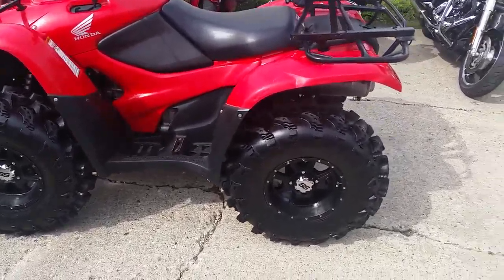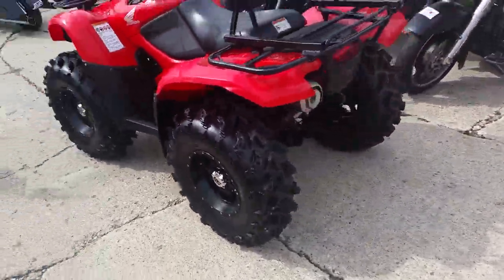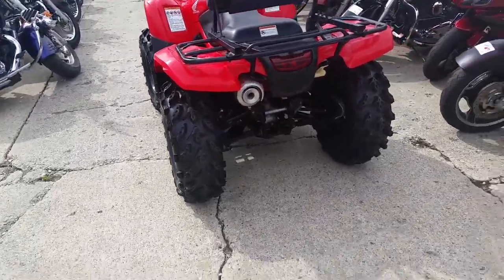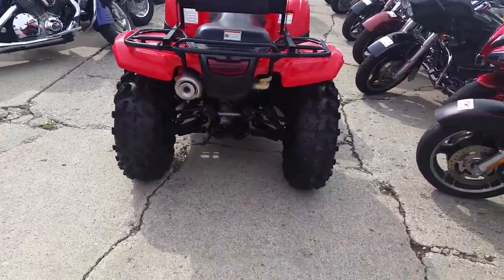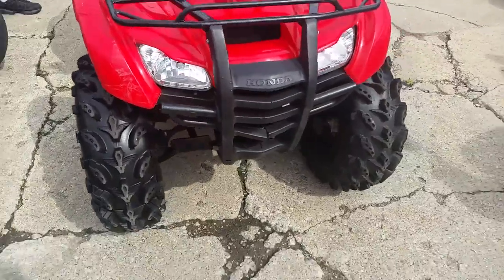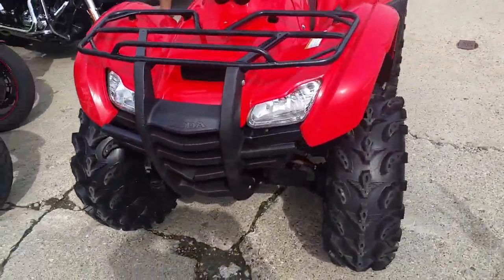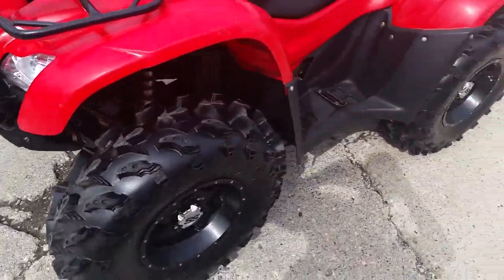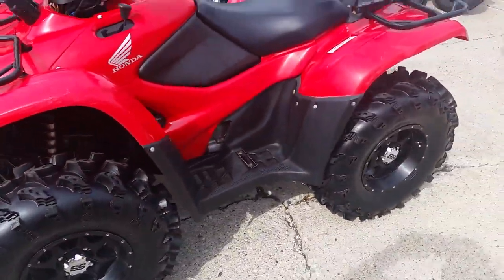2012 Honda TRX420 U2520